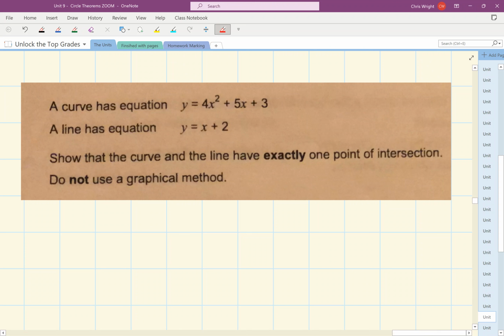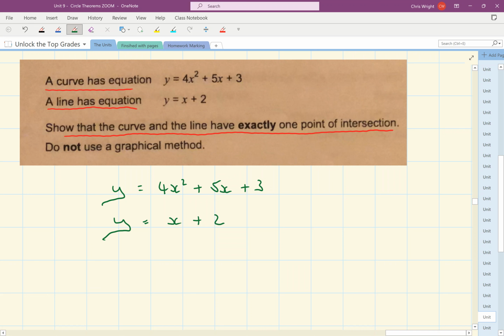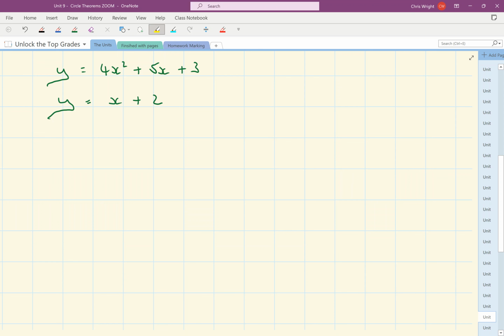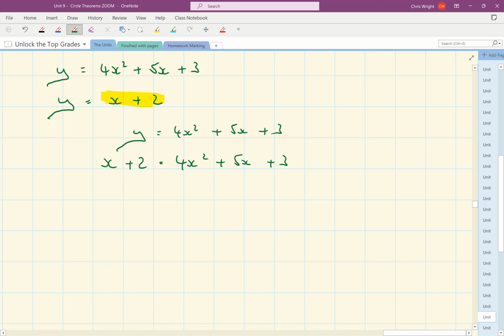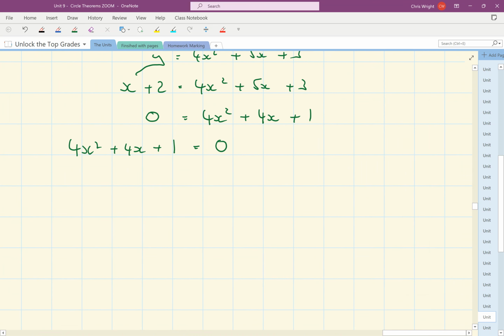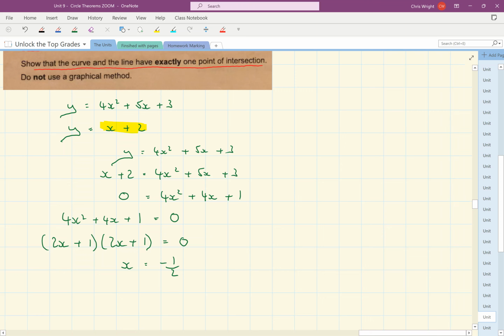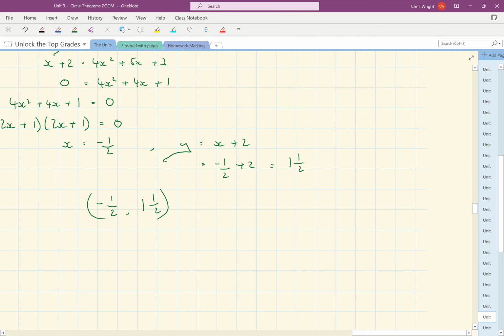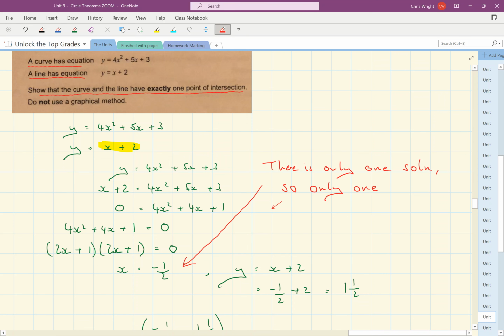Tricky Exam Question - Prove there is exactly one point of intersection.